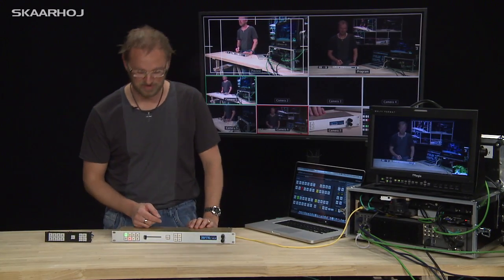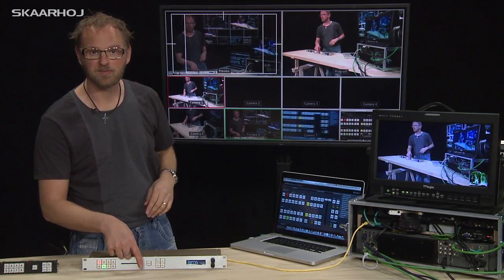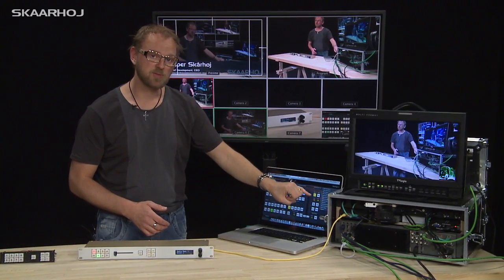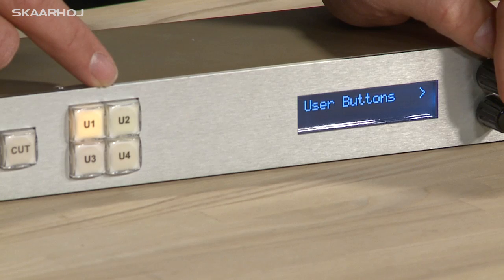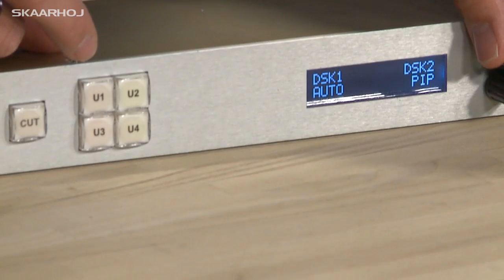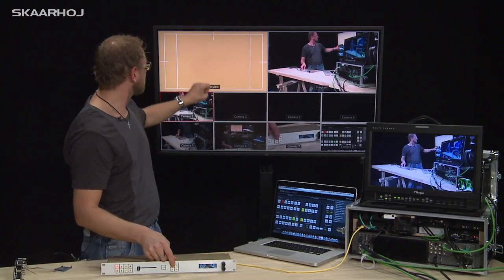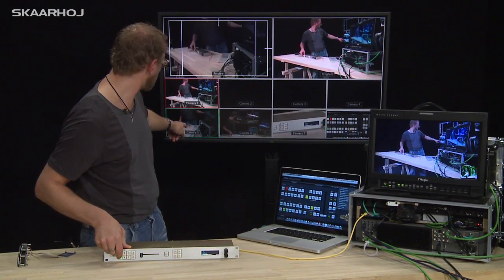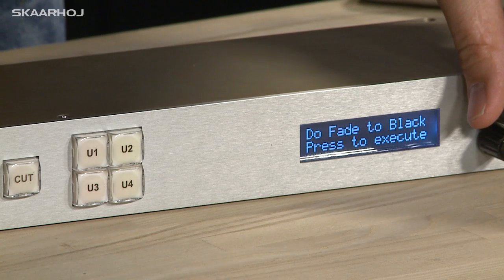LEGACY - SKAARHOJ C100 Control Module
The SKAARHOJ C100 control module is the big brother to the C50 module and extends the feature set of C50 with a slider ("t-bar") and a display which allows further customisation of the C100 and the ATEM Switcher itself. It's a 1U rack device.